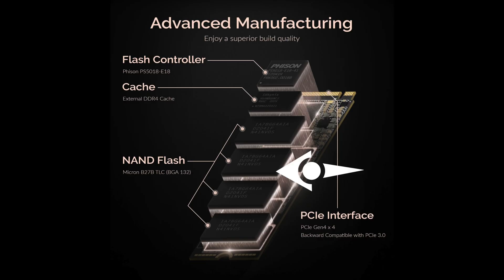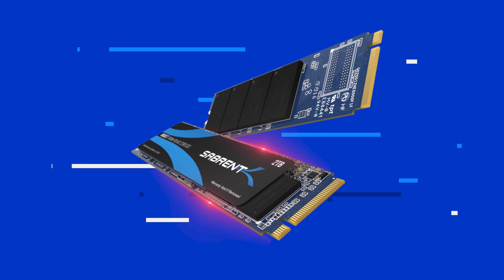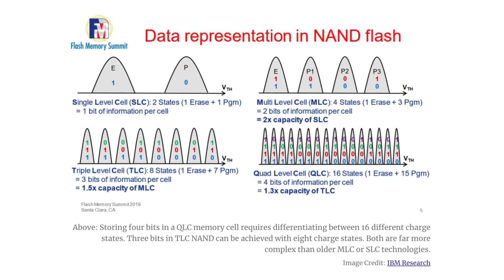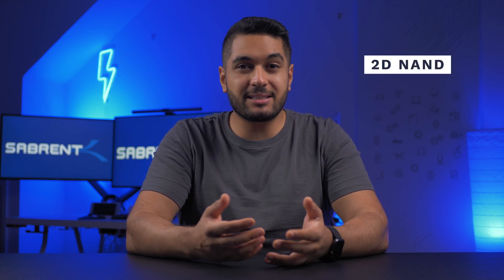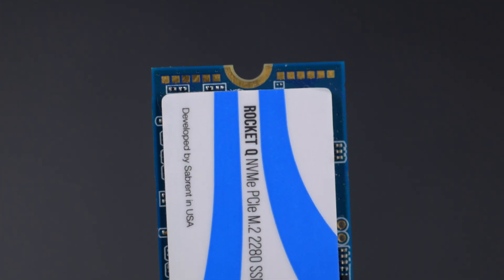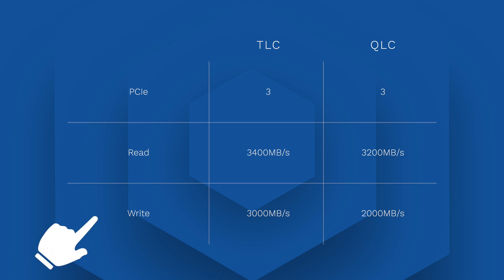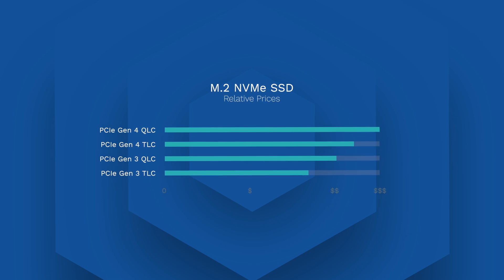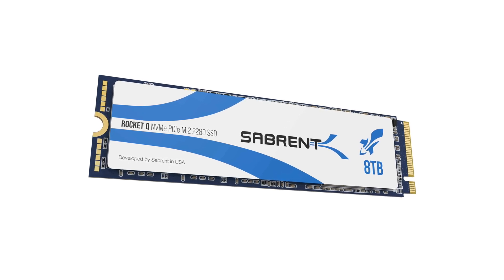QLC vs TLC | Explained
With advancements in NAND tech, it can be hard to know what to choose so we made a nice and simple video to explain the differences between TLC and QLC!